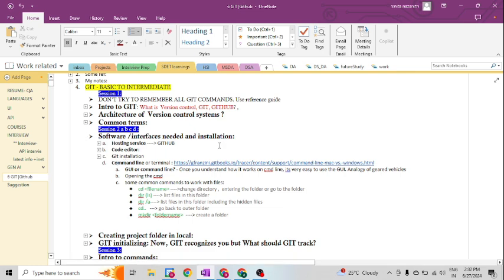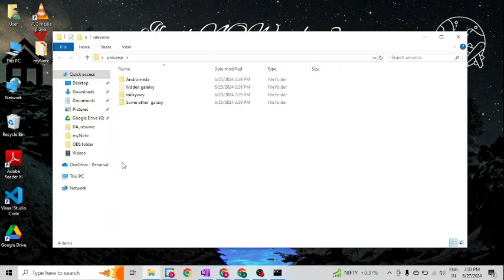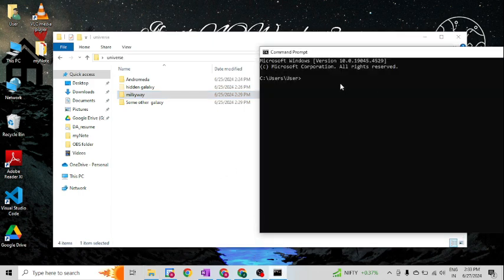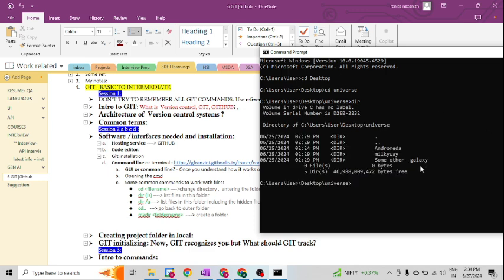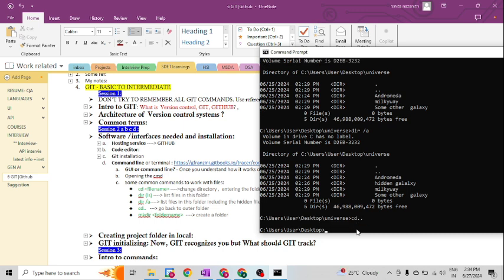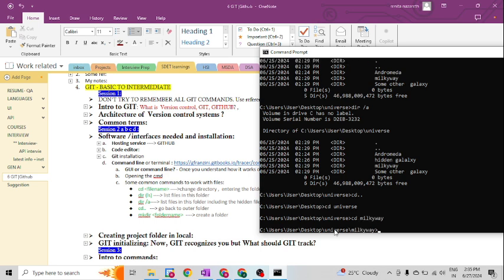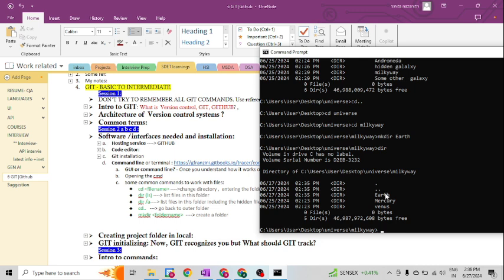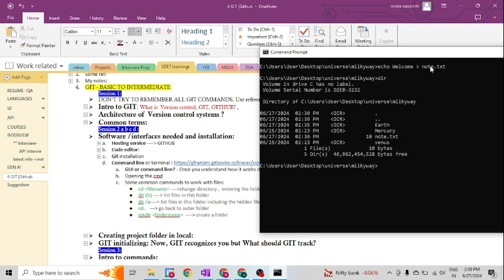3d Windows Command line - basic commands you need every day.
In this video we have discussed cmd and played around with most common commands

Please use the playback speed option to suit your speed of comfortable hearing.

I would share the notes of this video in the description or comments.

Please do let me know if you have any doubts regarding this topic